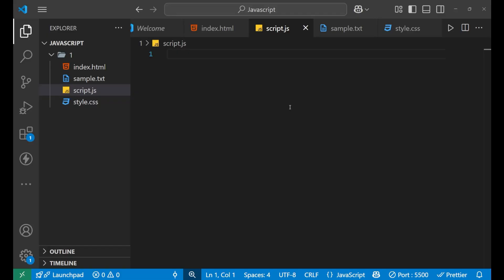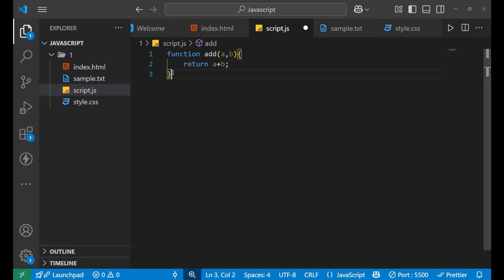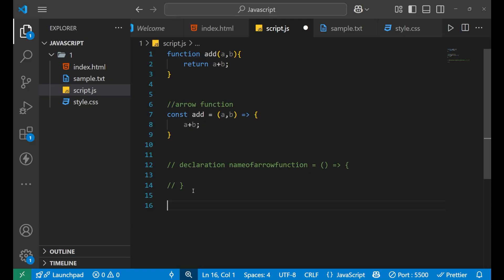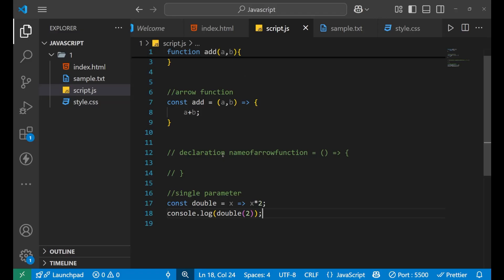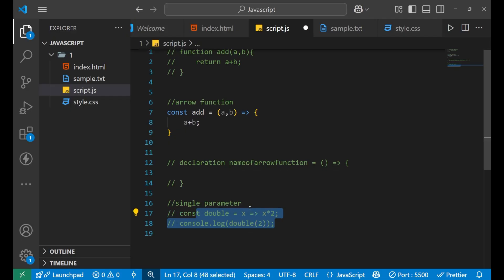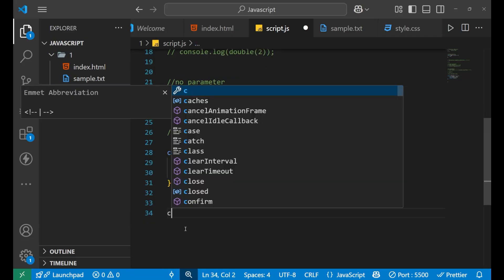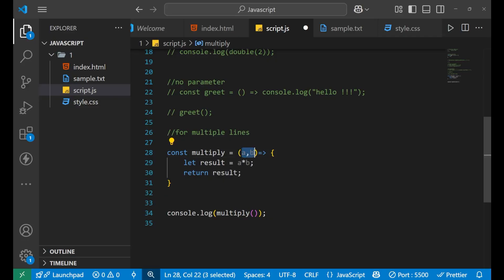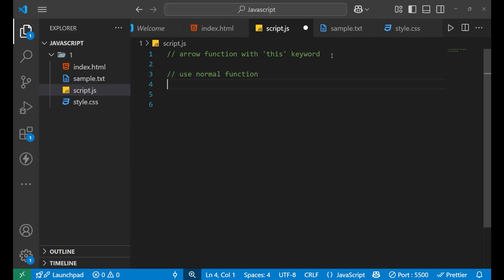How to Use Arrow Functions in JavaScript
How to Use Arrow Functions in JavaScript | ES6 Syntax Simplified

Want to write cleaner and more concise JavaScript code? In this tutorial, you’ll learn **how to use arrow functions in JavaScript**, a modern feature introduced in ES6 (ECMAScript 2015). Arrow functions are a shorthand way to write functions and are especially useful in callbacks, array methods like `.map()`, `.filter()`, and `.reduce()`, and in modern frontend frameworks like React.

If you're new to JavaScript or transitioning from older syntax, understanding arrow functions is key to writing modern, readable, and efficient code.

✅ What You’ll Learn:

* What arrow functions are and why they're useful
* The basic syntax and how it compares to traditional functions
* How to use arrow functions with and without parameters
* Returning values implicitly vs. explicitly
* The **`this`** keyword in arrow functions (and how it behaves differently)
* Best practices and common use cases

📘 Syntax Overview:

```javascript
// Traditional Function
function add(a, b) {
  return a + b;

// Arrow Function (explicit return)

// Arrow Function (implicit return)

🧠 Key Points:

* Arrow functions do **not have their own `this`** — they inherit it from their lexical scope.
* You can omit parentheses when there is only **one parameter**:

* You must use curly braces and a `return` statement for **multiple-line logic**.

🚫 When **not** to use arrow functions:

* As object methods where `this` is needed
* As constructors (`new` keyword won’t work)
* In dynamic contexts where `this` refers to something specific

🧑‍💻 Perfect For:

* JavaScript beginners or ES5 developers
* Frontend developers using frameworks like React or Vue
* Anyone looking to modernize their JS code

👍 Like this video if it helped you understand arrow functions.